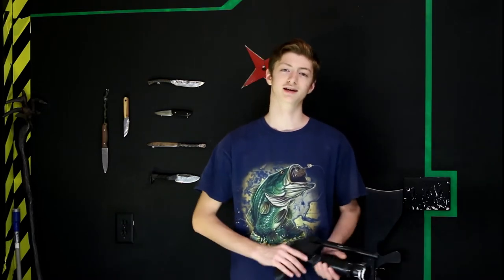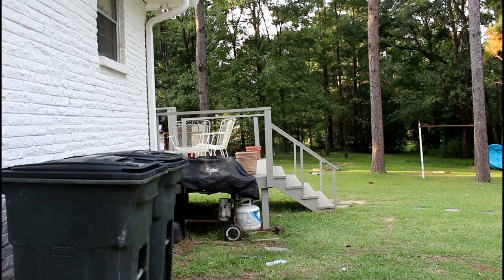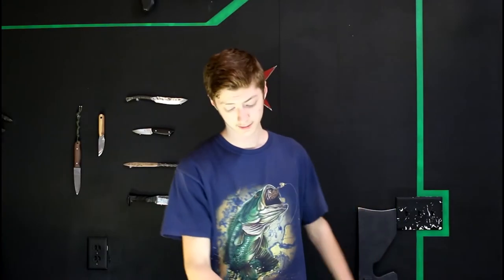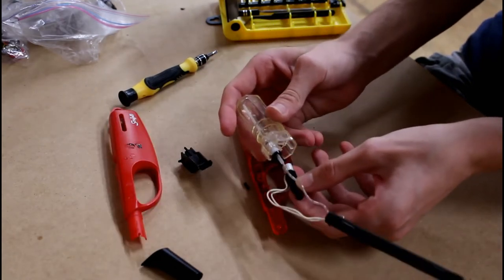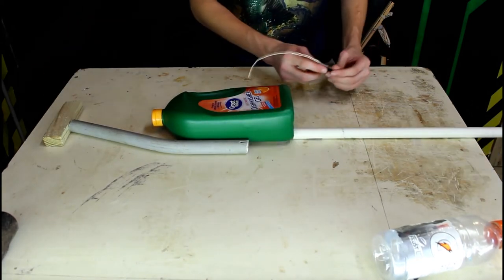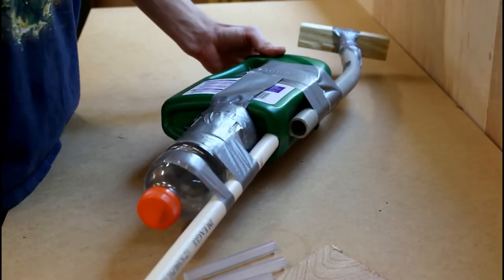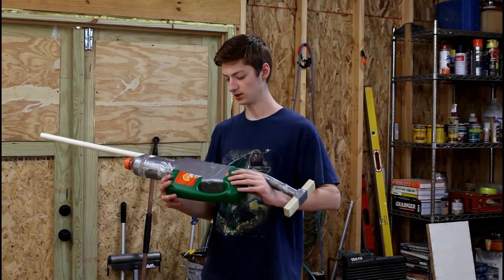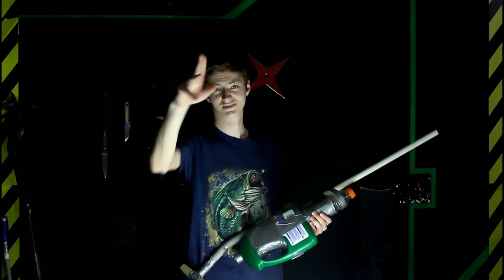Hairspray powered gun from TRASH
Been wanting to do this for a while. As a fun challenge for myself, I tried to construct a fully functional combustion powered rifle out of nothing but TRASH. (don't try at home)

Posted by JakeMakes